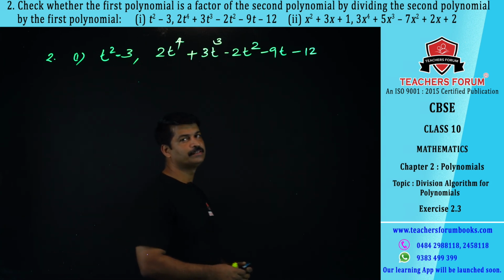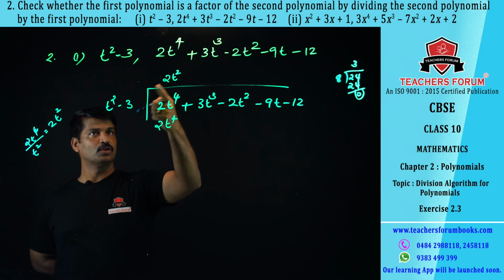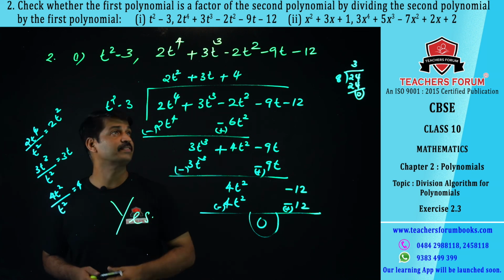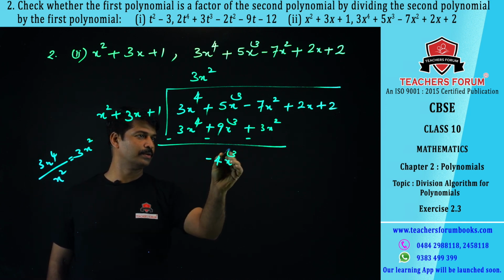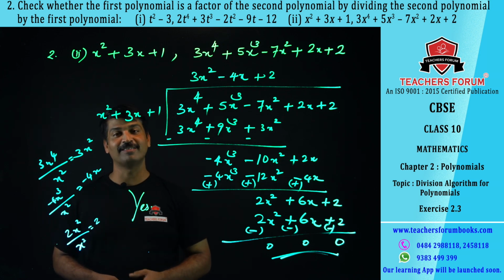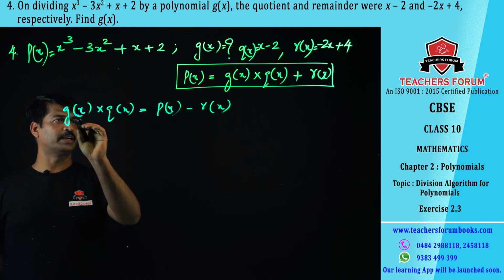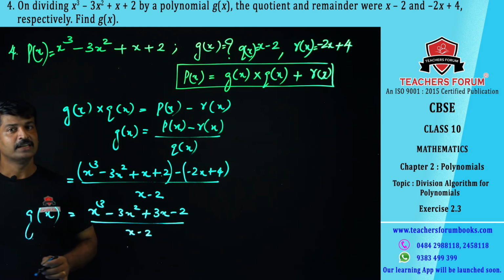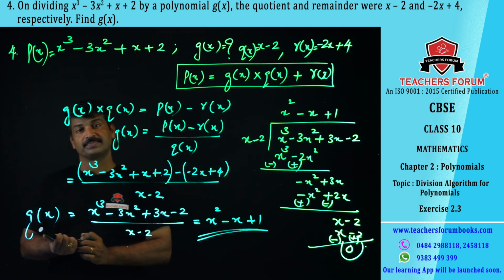Polynomials | Exercise 2.3 (Contd.) | CBSE Class 10 | Maths | Division Algorithm | Video lecture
In today's session we have discussed the topic Division Algorithm from the chapter Polynomials. To practice similar problems click the link below and download the free pdf.
Our Learning app will be launched soon. Thanks for being a part of Teachers Forum.